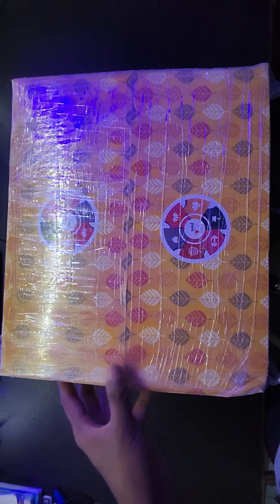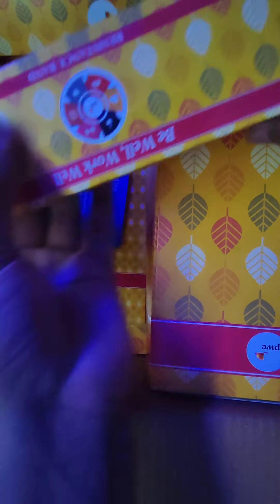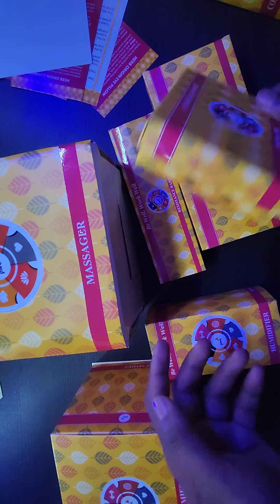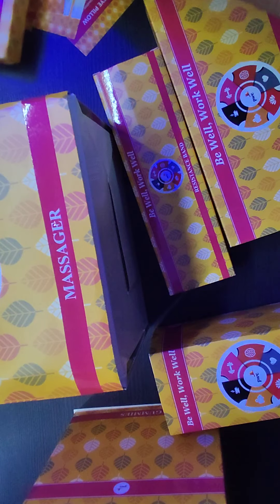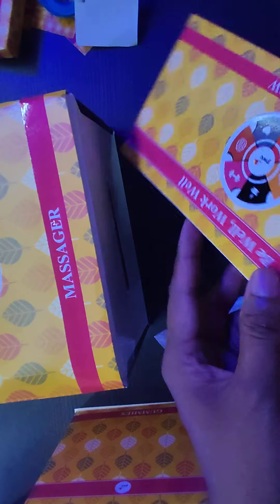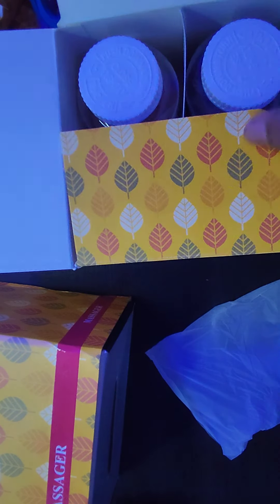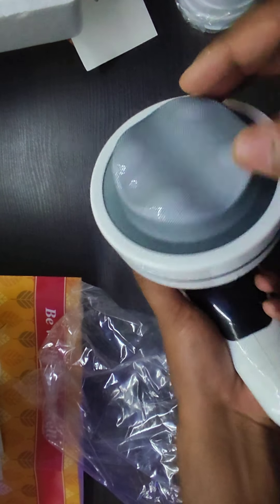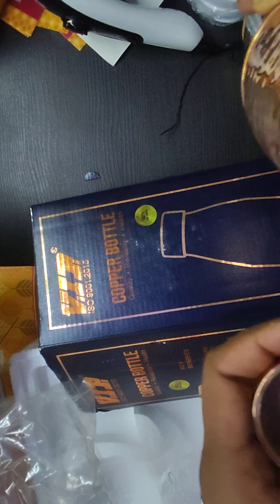BeWellWorkWell gift from PWC